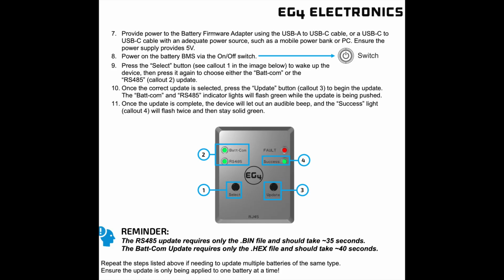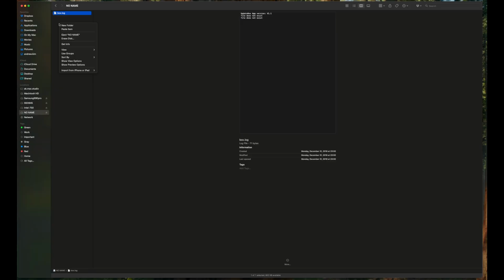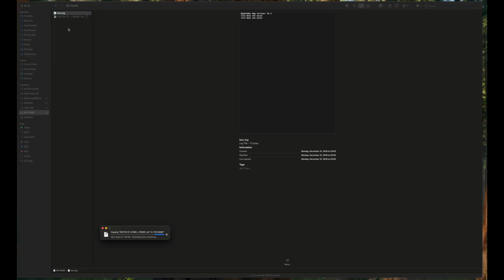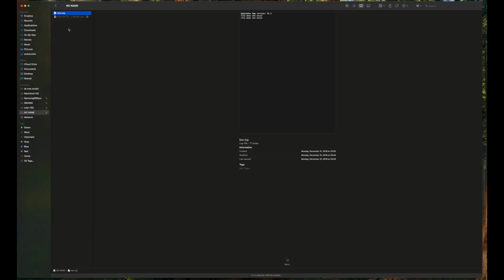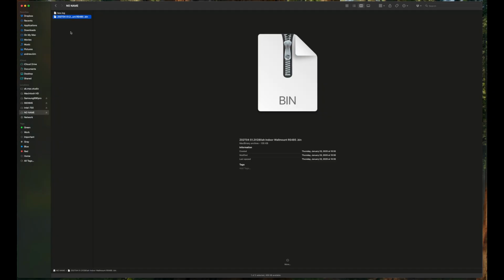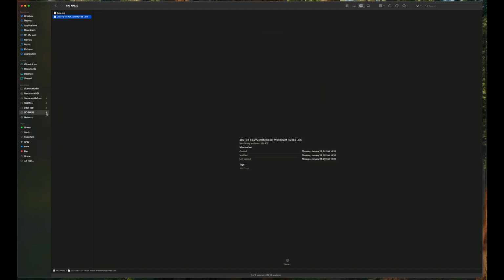EG4 Battery Firmware Adapter Review & Tutorial (2025) – Firmware Update Made Easy?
In this video, we put the **EG4 Battery Firmware Adapter** to the test — checking out its design, compatibility, and real-world performance when updating EG4 lithium battery firmware.

⏱️ Timestamps:
0:00 Intro & what's included
0:45 Unboxing – cables, LEDs, USB‑C/Ethernet ports
2:30 Compatible batteries: WallMount 280Ah (indoor/outdoor), LL‑S V2, LifePower4 V2 (NOT V1)
3:15 Setup on Mac/Windows/Linux via USB‑C thumb drive mode
4:10 Attempting RS‑485 update — troubleshooting fault codes
7:00 Switching to Battery‑Com (.hex) via RS‑232 — success indicator
8:45 Final thoughts: polished design ‑‑ but firmware checking UX still needs improvement

✔️ Perfect for anyone with EG4 systems seeking an easier, more reliable firmware update method.

• **EG4 RS232 Firmware Update Cable – LL** (for RS‑232-only updating)
• **EG4 Ethernet Monitoring Adapter** — add network visibility to your EG4 setup

✅ Why we recommend it: At only \$46.99 with a 3‑year replacement warranty, this adapter turns a tricky firmware update into a one‑button experience. Compatible with most current-gen EG4 batteries and works on Linux/Mac/Windows via USB‑C.
⚠️ Not compatible with LifePower4 V1 / LL‑V1 or GYLL models.

👉 Signature Solar